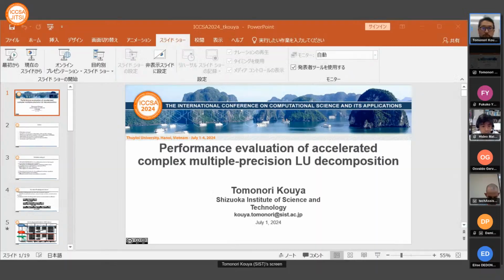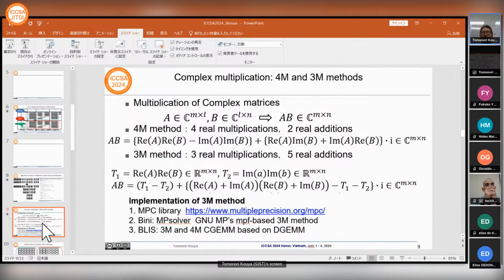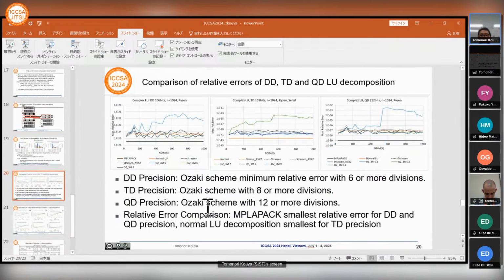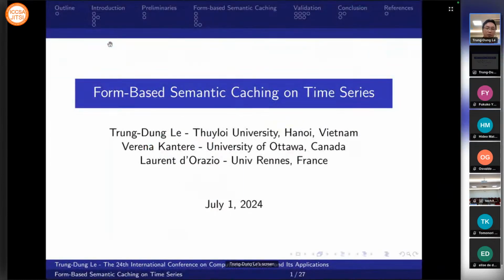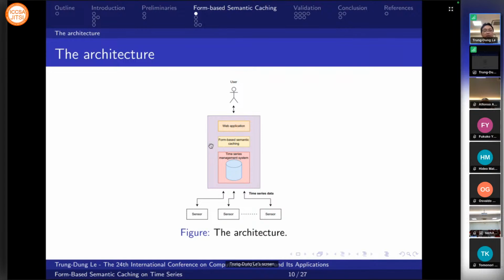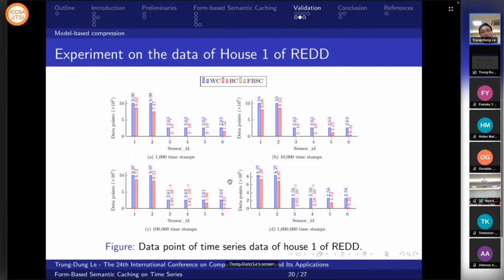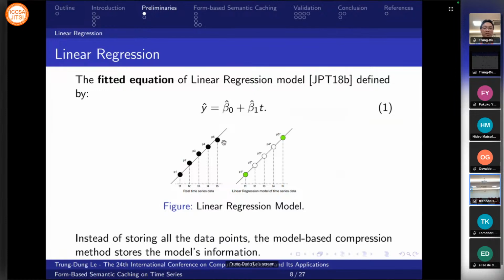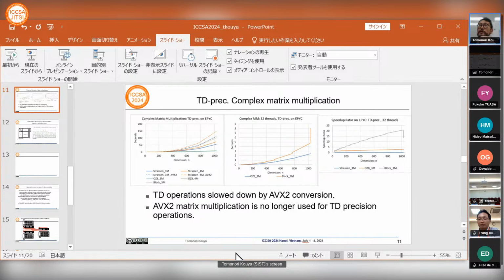ICCSA 2024 1th July Room D morning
The 24th International Conference on Computational Science and its Applications : live streaming of the room D 1th July morning